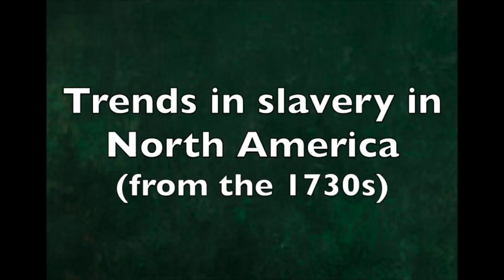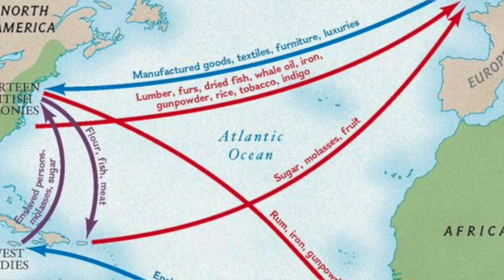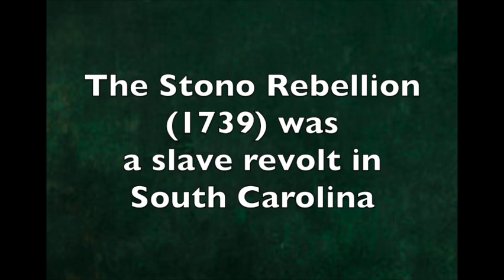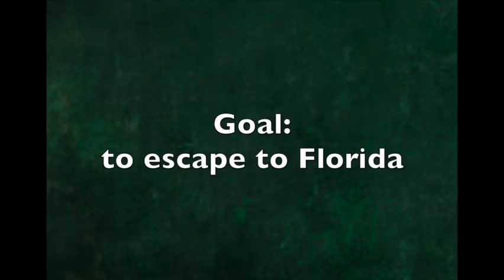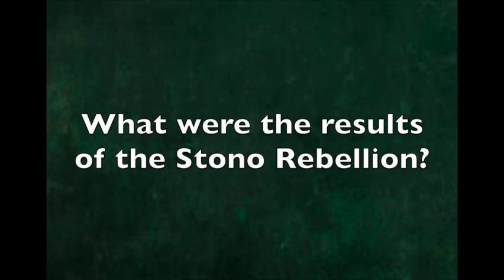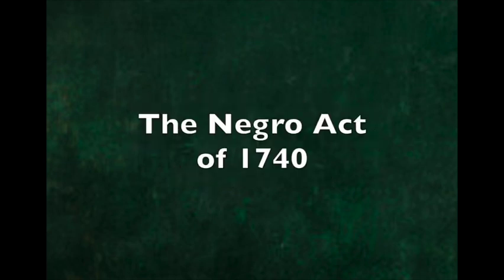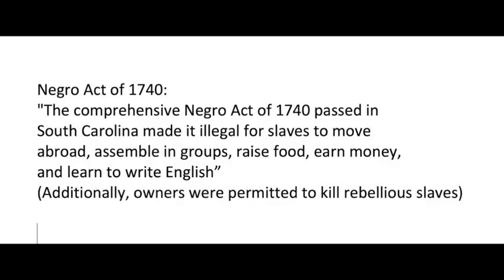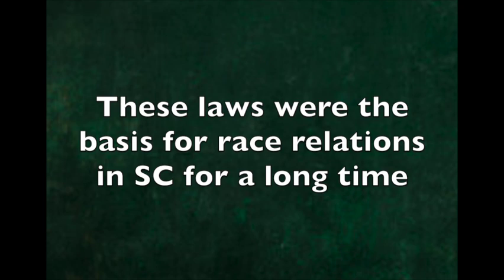Mr. Laubach - APUSH - Stono Rebellion (1739)